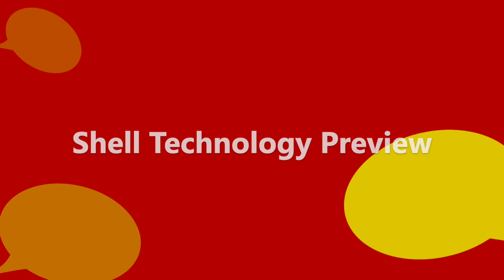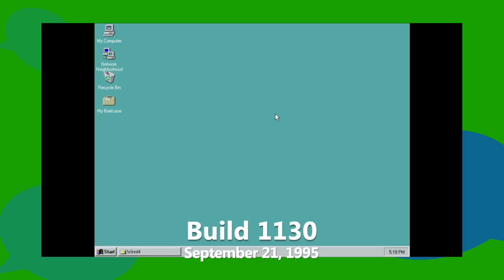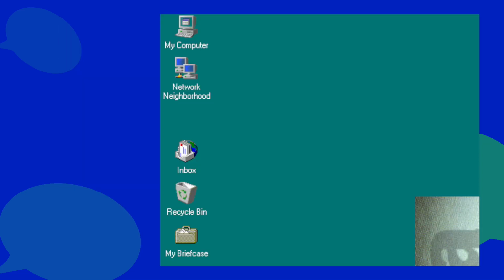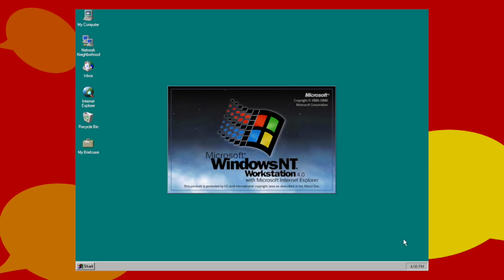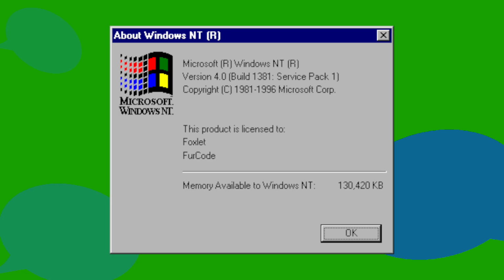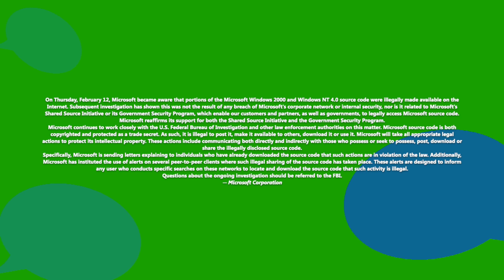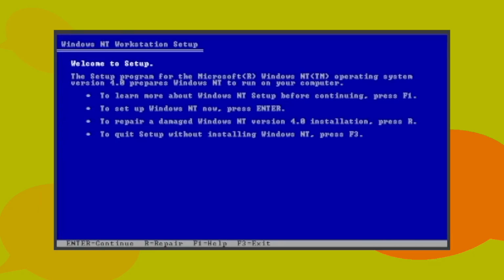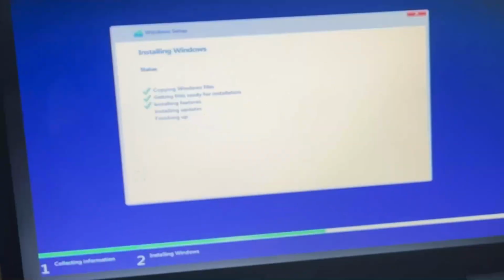Windows NT 4.0 - The Professional's Dream | ThatOneWindowsFan Talks Ep.7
Windows NT 4.0 is Windows NT 3.51, with the explorer interface and stuff from Plus 95.

CHAPTERS:
0:00 Intro
0:41 Development
4:55 Release and Updates
8:56 The Operating System

Follow me on Bluesky!